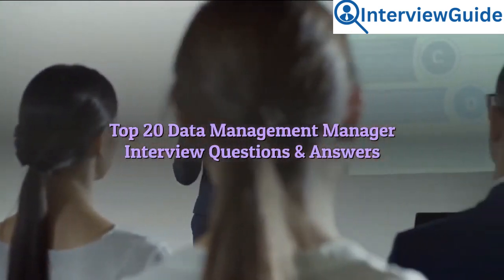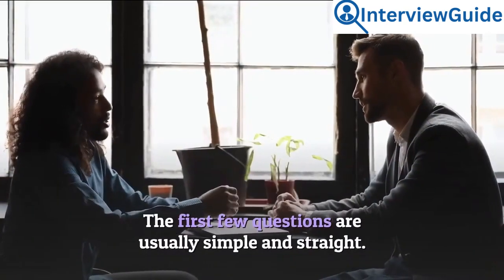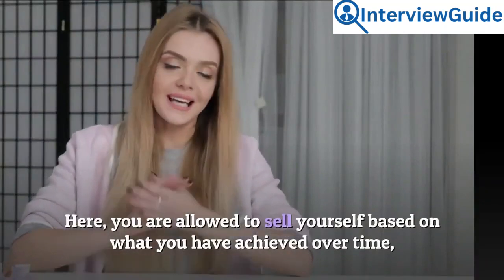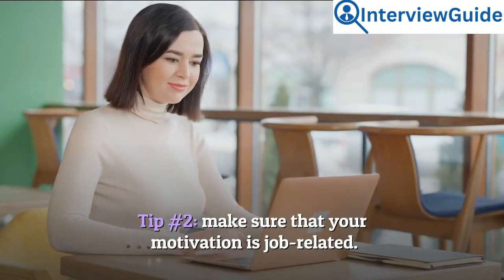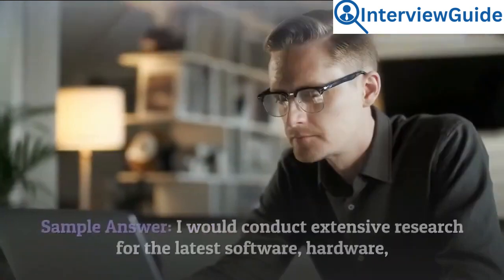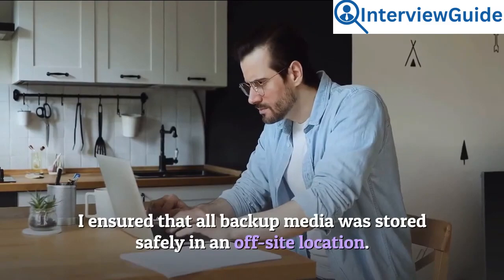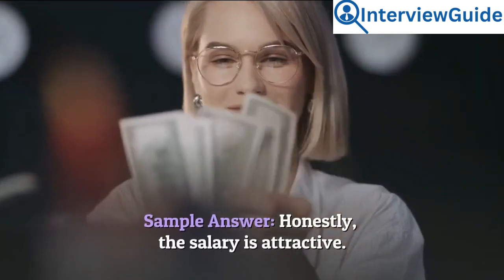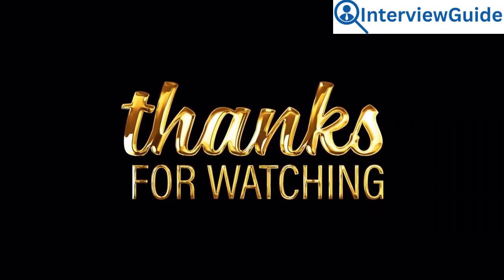Data Management Manager Interview Questions and Answers for 2025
In this YouTube video, you'll find a comprehensive guide on data management manager interview questions and answers. Gain insights into crucial aspects of data management, including strategies, best practices, and essential skills required for the role. Whether you're preparing for an interview or seeking to enhance your knowledge in data management, this video offers valuable tips and insights to help you succeed in your career endeavors.